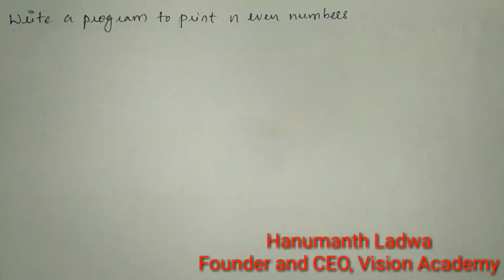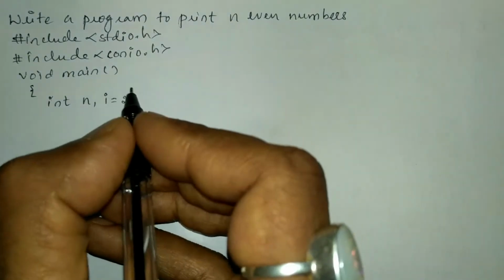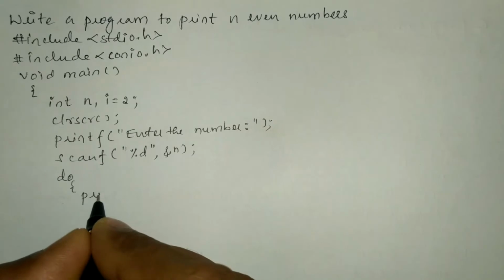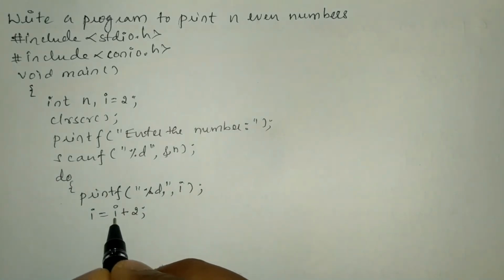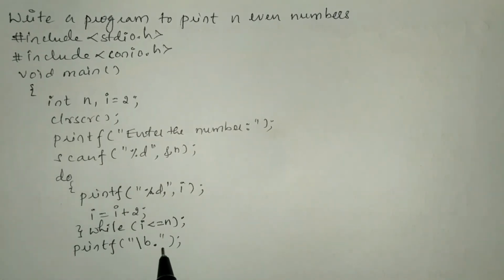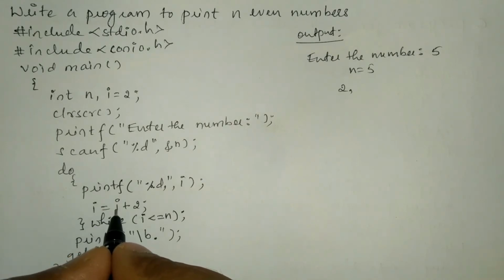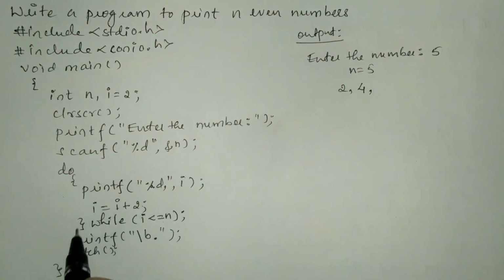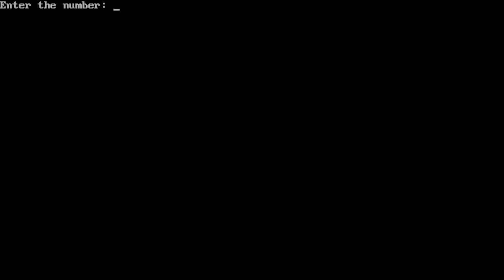Write a program to print n even numbers | Vision Academy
In this programming in c tutorial video I have taught you how to Write a program to print n even numbers.